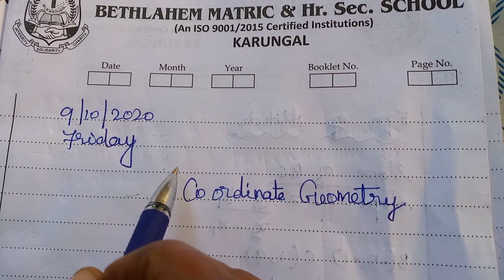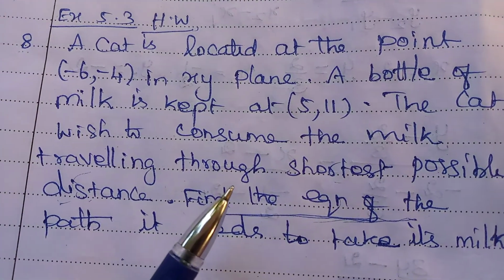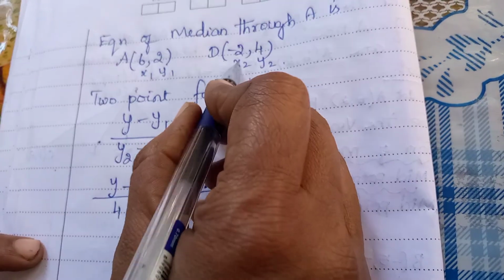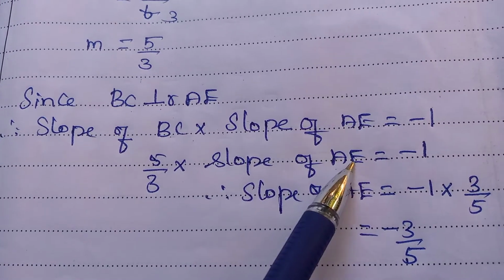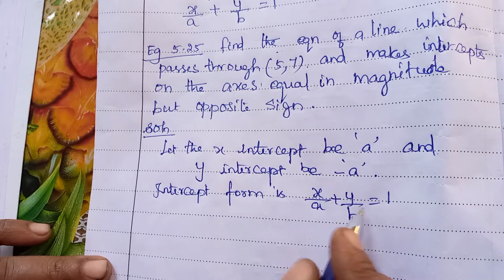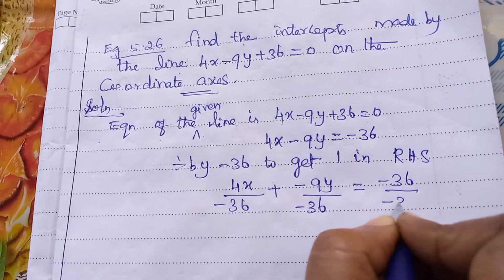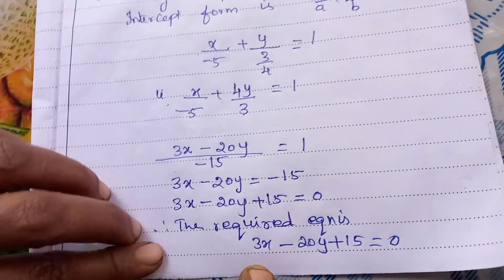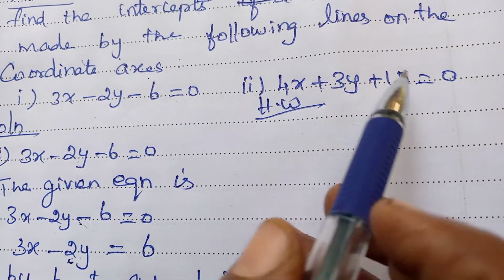GRADE 10 MATHS (COORDINATE GEOMETRY) 09 10 2020, 9 00AM